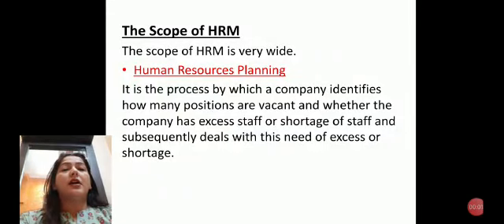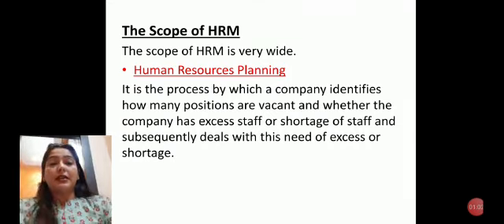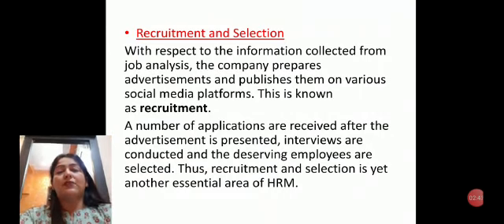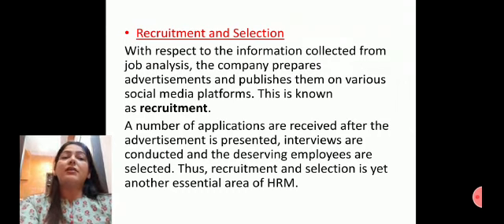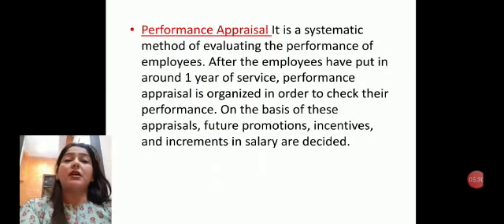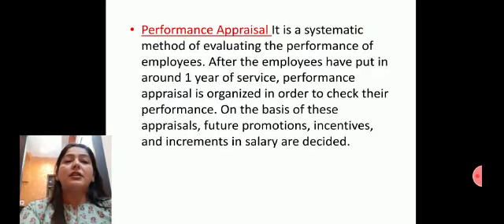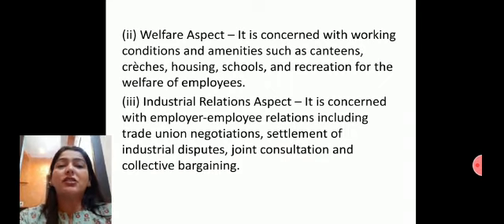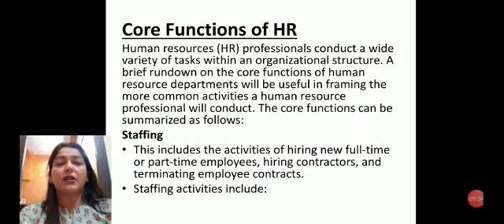Human Resource Management 3 by Mansi Arora